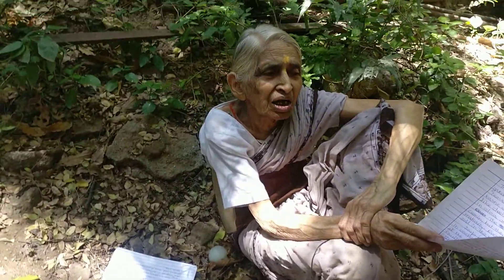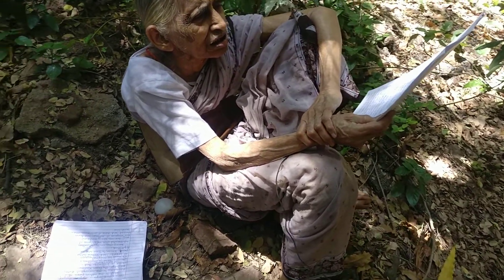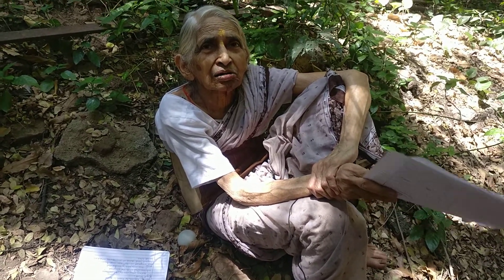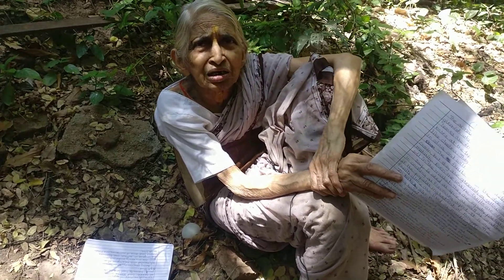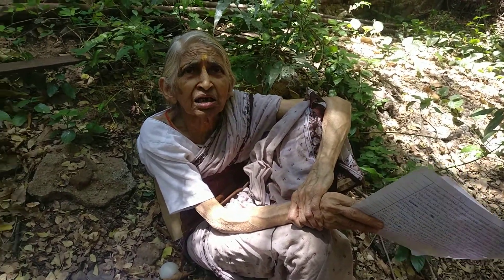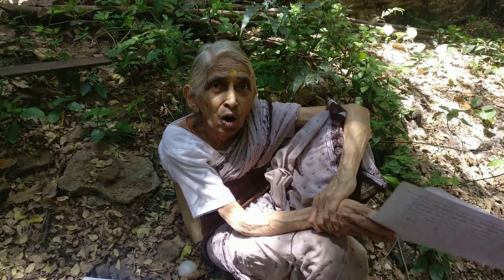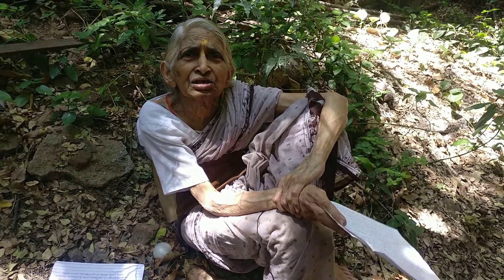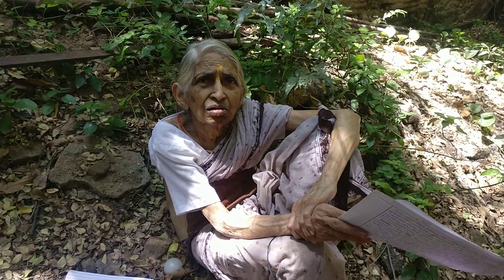Mentha (Mint, Peppermint, पुदिना) Benefits, Uses and History by Dr. Hema D. Sane.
Dr Hema D Sane is a PhD holder in Botany from Savitribai Phule Pune University and even taught as a professor at Garware College Pune for several years. However, Dr Hema Sane, a 79-year-old former professor has been living in a house without electricity in Budhwar Peth, Pune all her life. And the reason behind not using electricity is her love for nature and the environment.